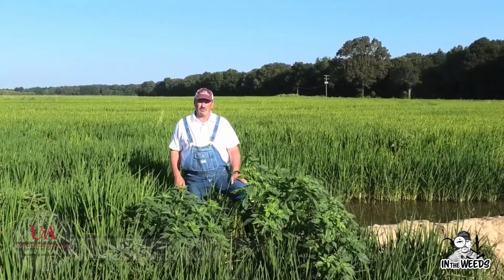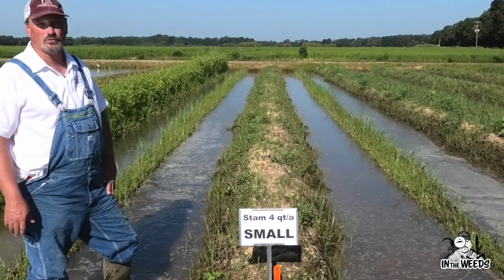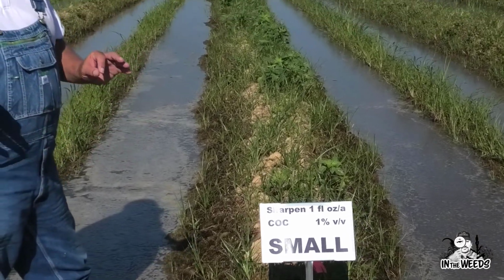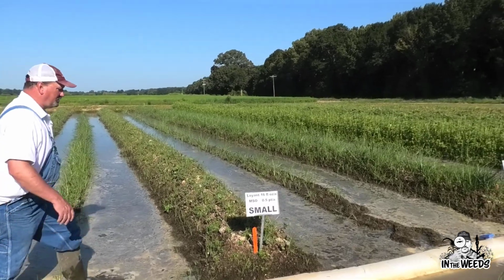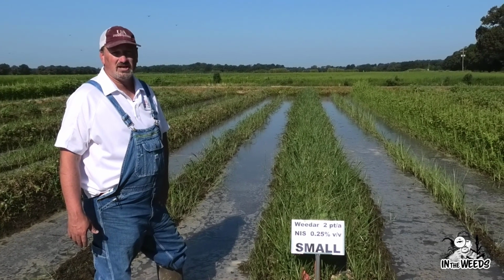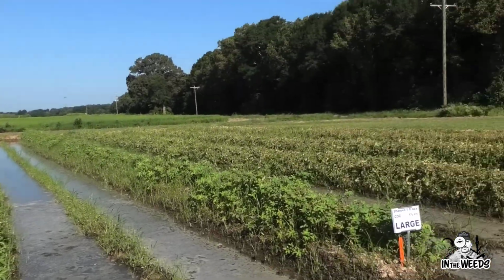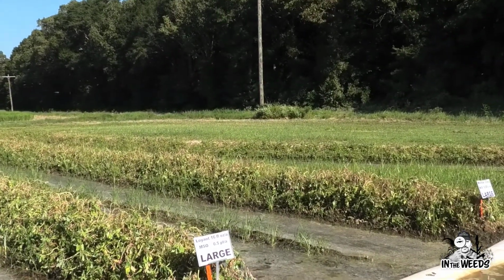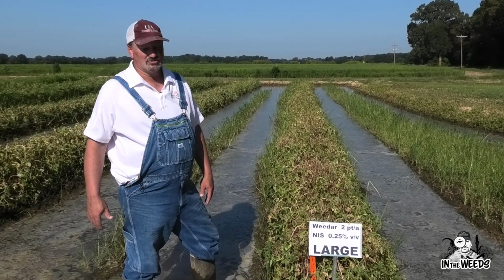Palmer Amaranth Control on Rice Levees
In this episode, Dr. Norsworthy discusses the control of Palmer amaranth on rice levees with various herbicides. He emphasizes the importance of timely and sequential applications.